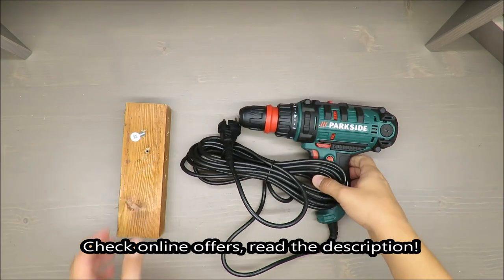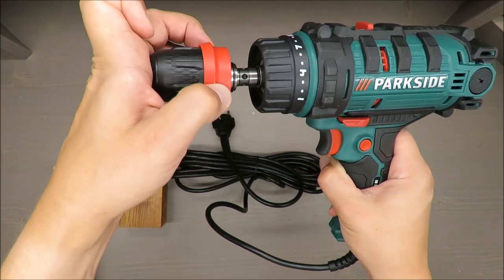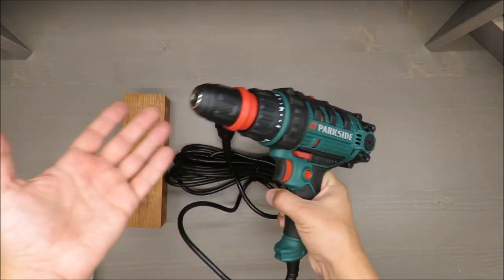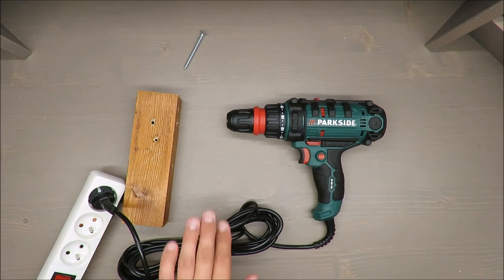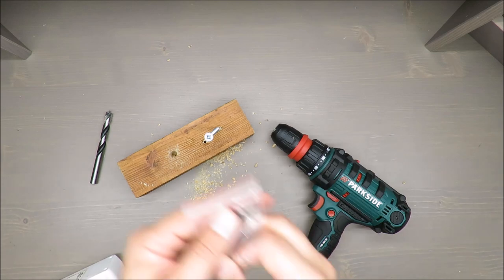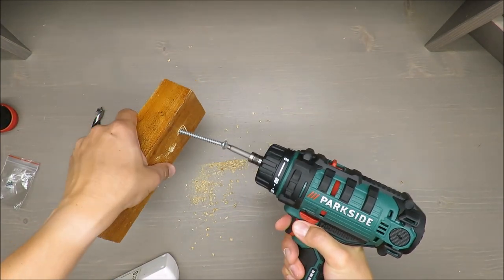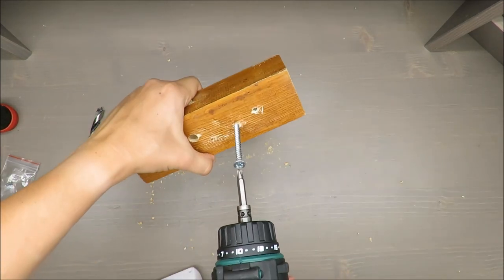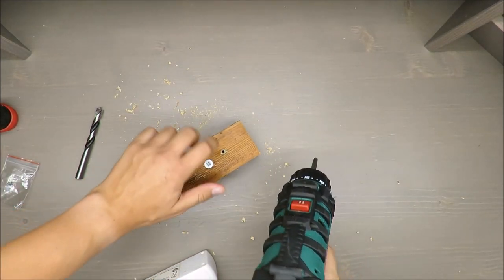Parkside 2-Speed Power Drill PNS 300 B2 REVIEW (Lidl 1600 min-1 25 mm)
IAN: 321840

Features
2-Speed Power Drill PNS 300 B2
Powerful motor with 2-speed gearbox
Removable drill chuck for quick, tool-free changes between drilling and screwing functions
Easy tool change with automatic spindle restraint SPINDLE LOCK

Model number PNS 300 B2
Mains connection 230 V ~ / 50Hz
Rated power 300 W
No-load speed 1. Speed 0 – 400 min-1
2. Speed 0 – 1600 min-1
Max drilling
capacity:
Steel max. 10 mm
Wood max. 25 mm